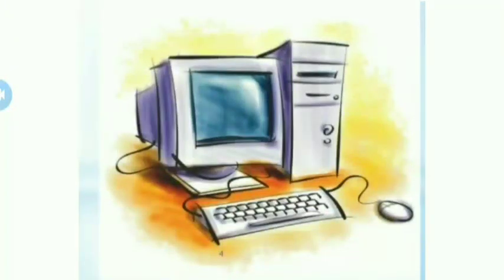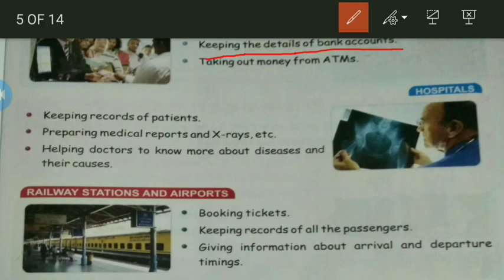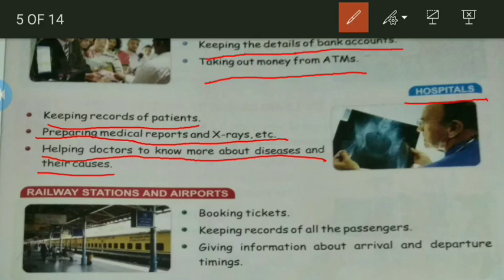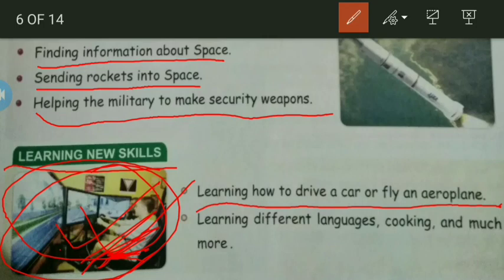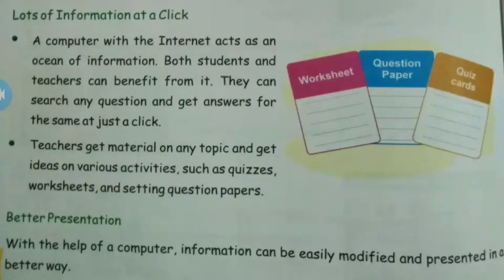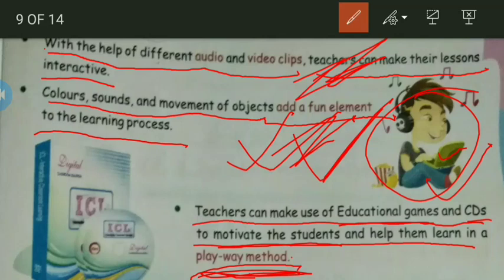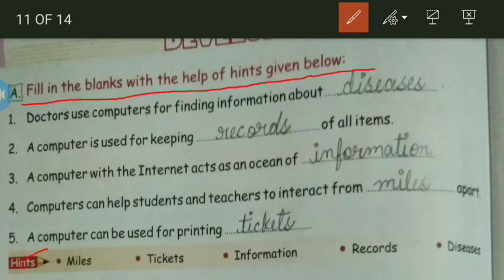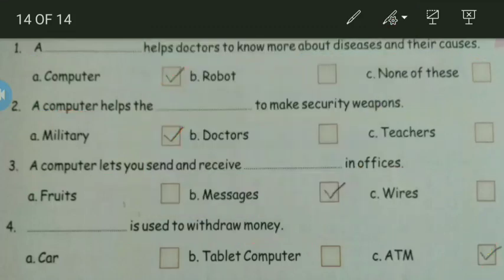Class 2 Computer Science Chapter 2-Part 1